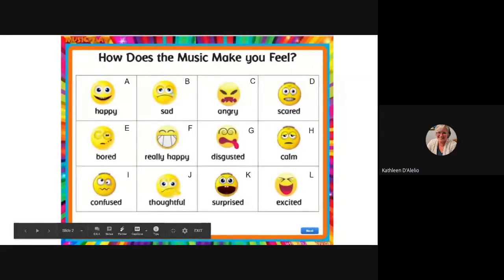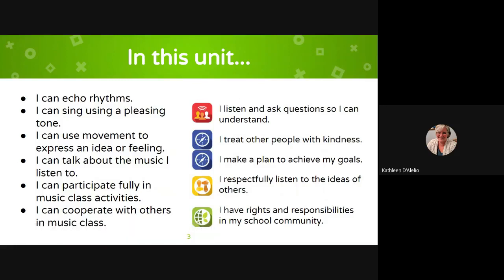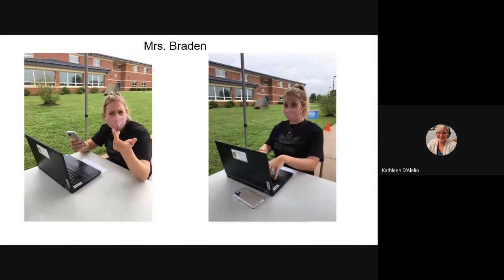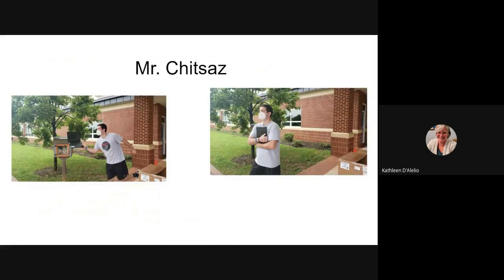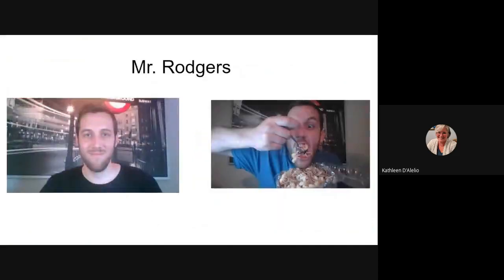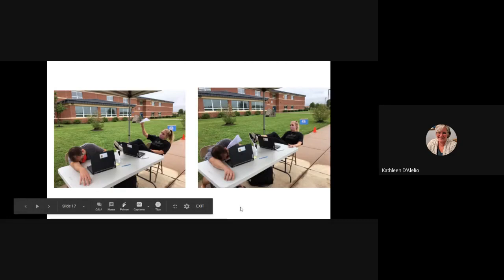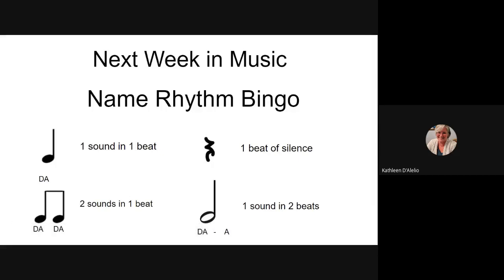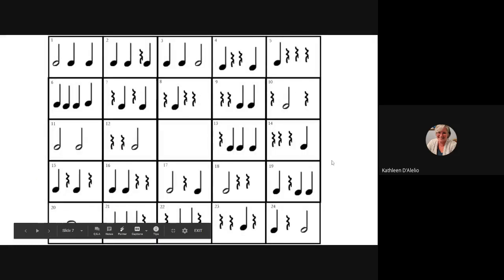3 6 Lesson #1